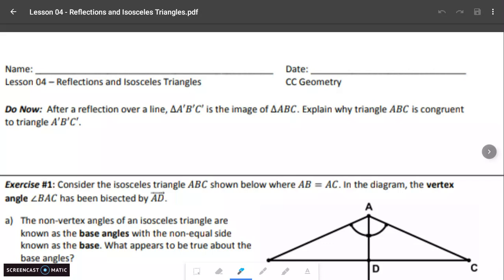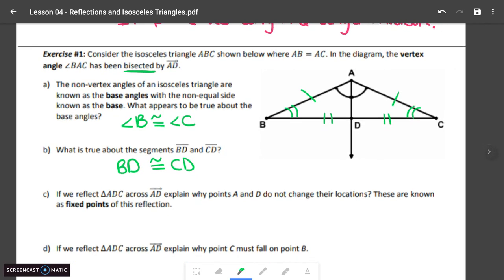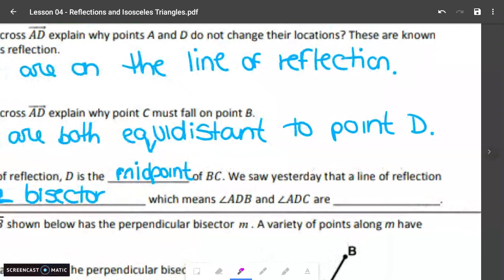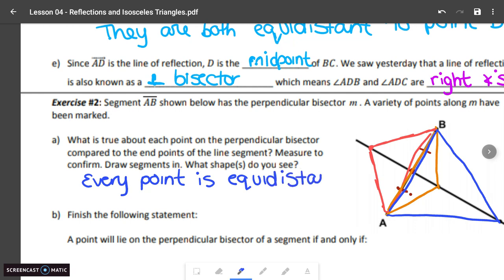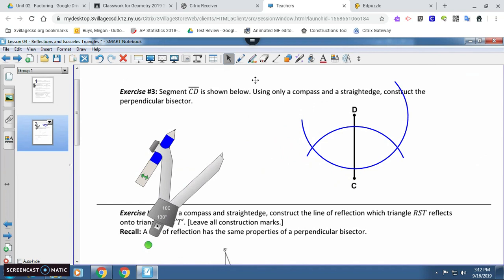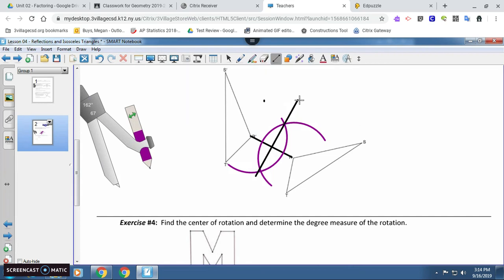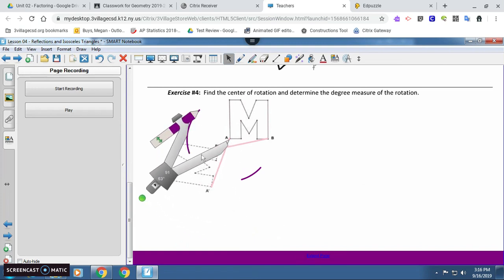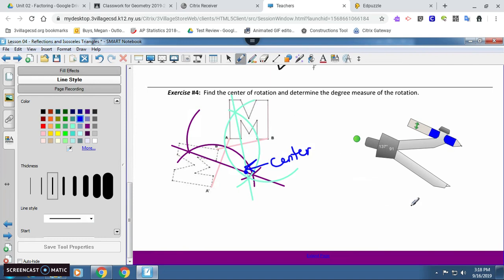Lesson 04 (Unit 02)